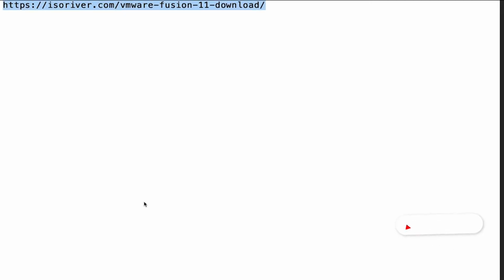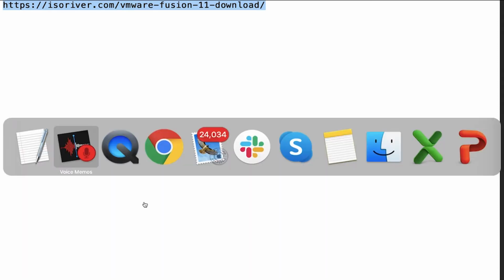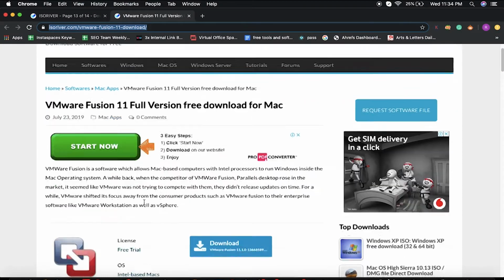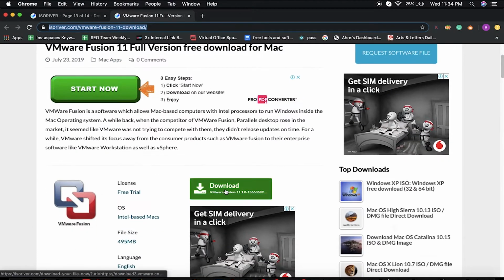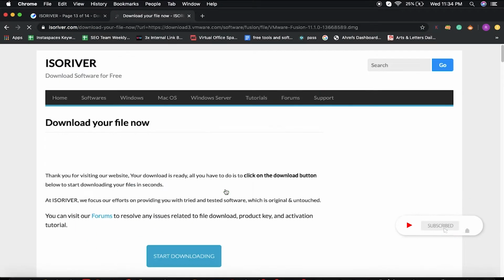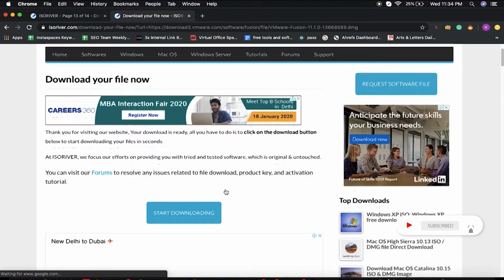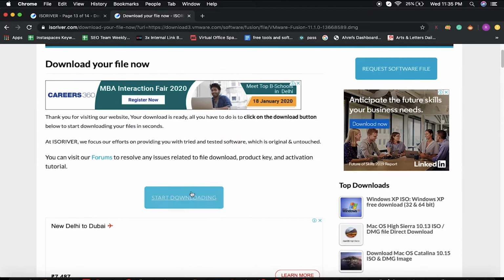How to Install VMware Fusion 11 for Mac | Tutorial 2020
In this video, we will show you the complete tutorial on "How to install VMware Fusion 11 for Mac."
Step by step process to install VMware Fusion 11 for Mac files.